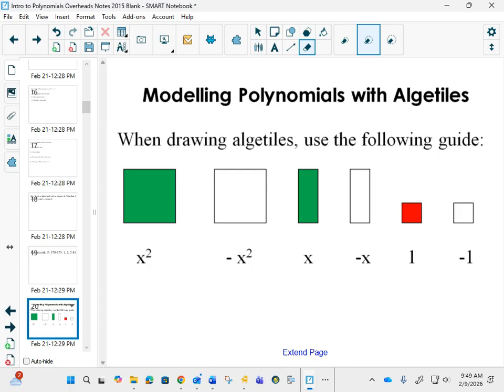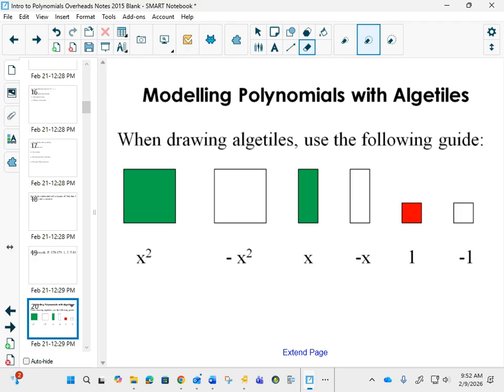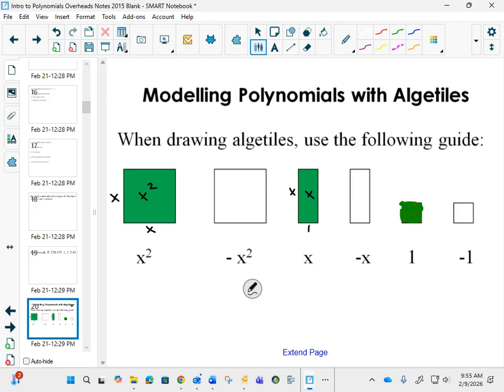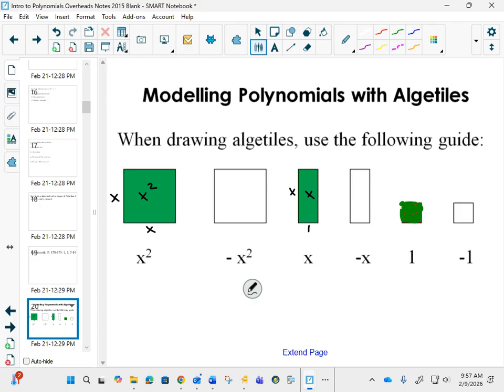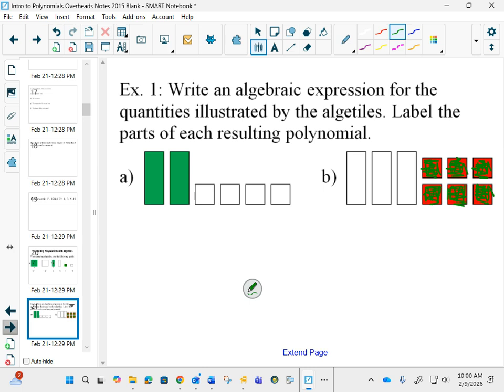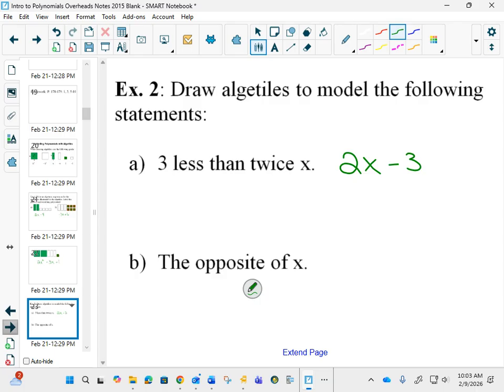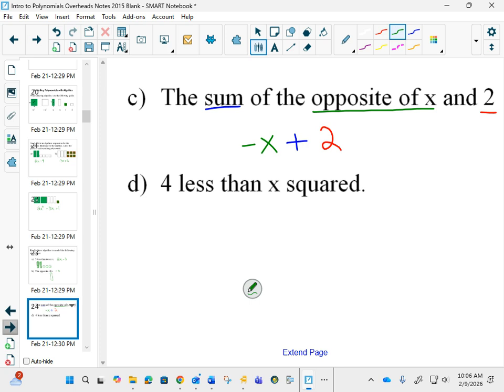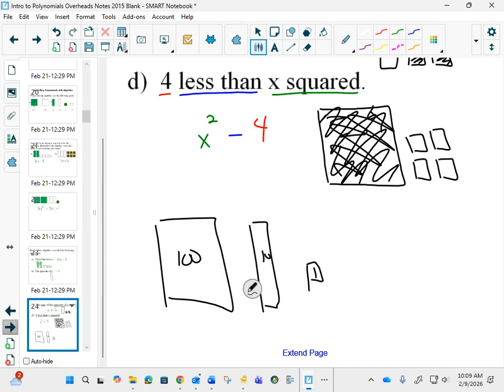10FT Modelling Polynomials with Algetiels